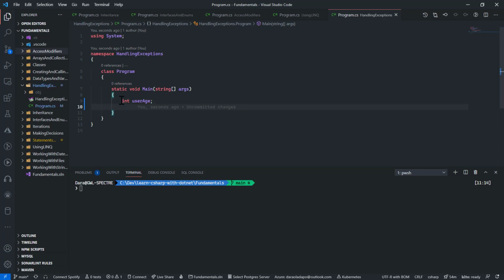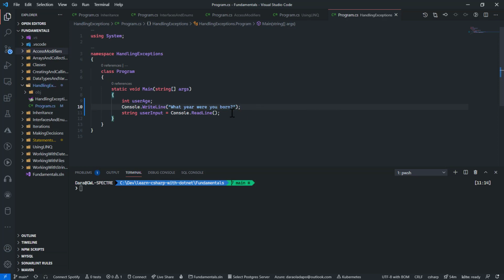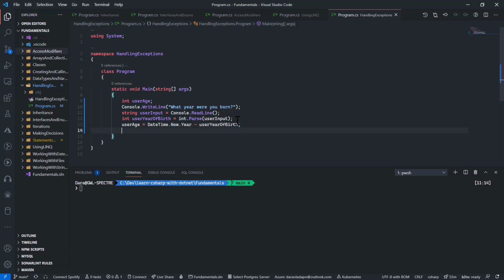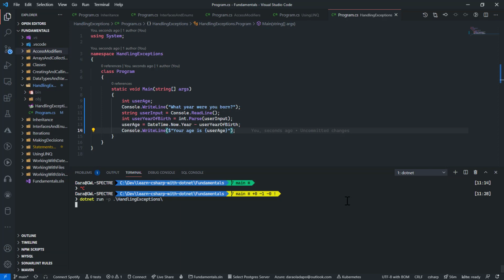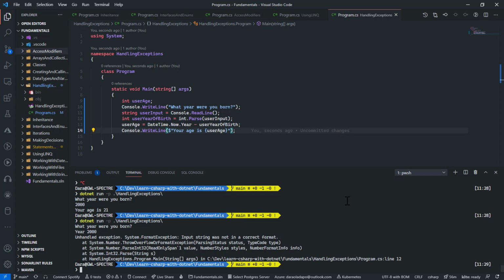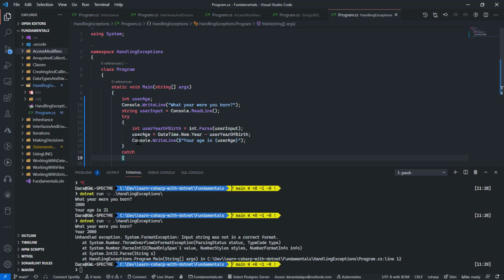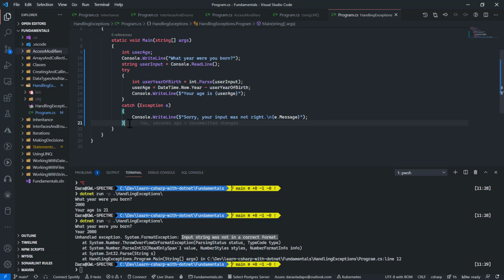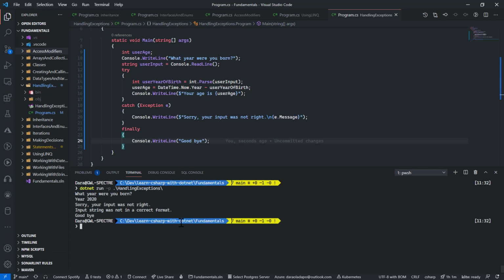C# Tutorial for Beginners: Handling Exceptions